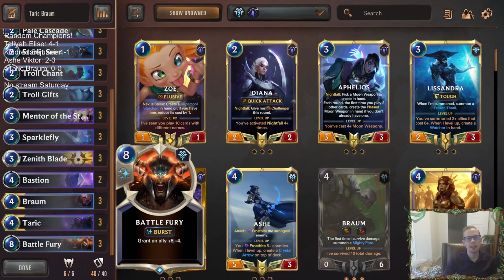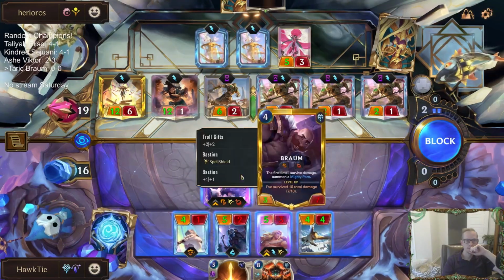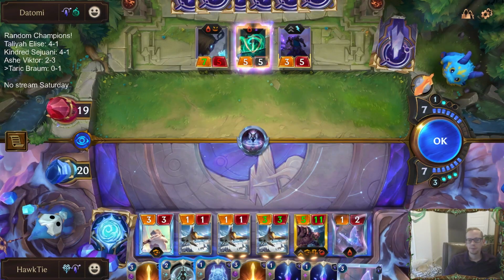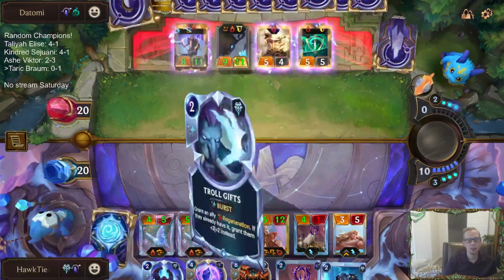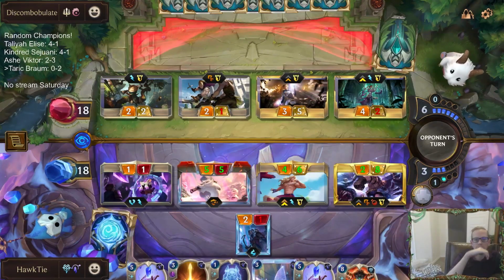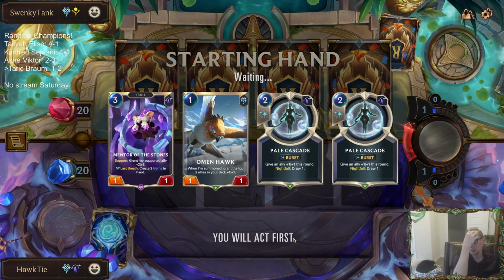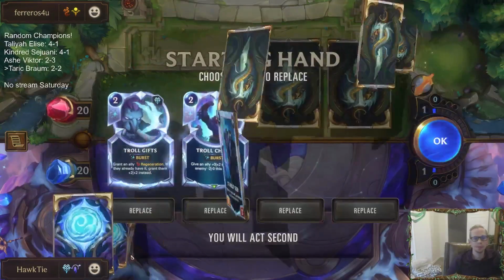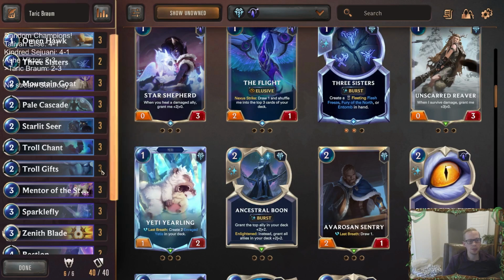Taric Braum: Double Battle Fury | Legends of Runeterra LoR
Legends of Runeterra Rankdom Champion deck: Taric Braum
Code:
CEBQIAIBAUERMIAGAMERWIZIFE5FYAQDAEBBSAICAMERHVYBAA
Champions: Braum, Taric
Regions: Freljord, Targon

Intro 0:00
Match 1 v. Irelia Azir 1:52
Match 2 v. Kindred Taric 11:49
Match 3 v. Karma Lux 27:48
Match 4 v. Sivir Renekton 39:54
Match 5 v. Lurkers 48:22
Conclusion 54:09